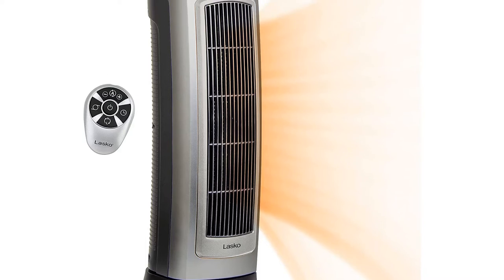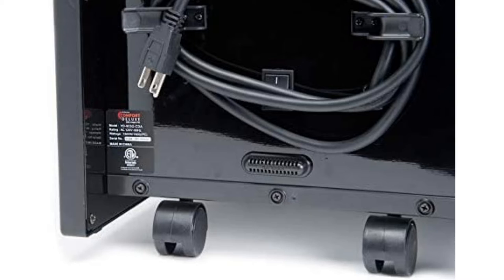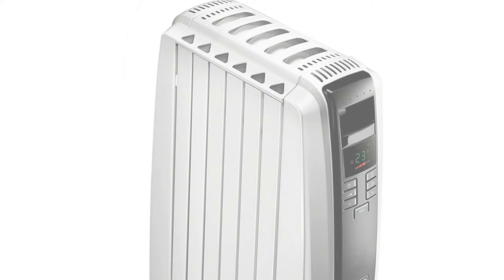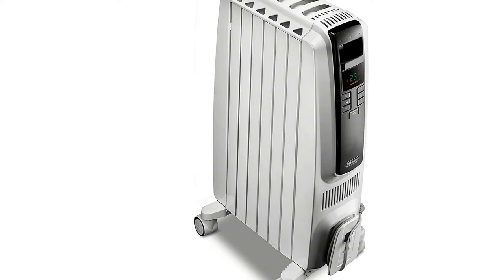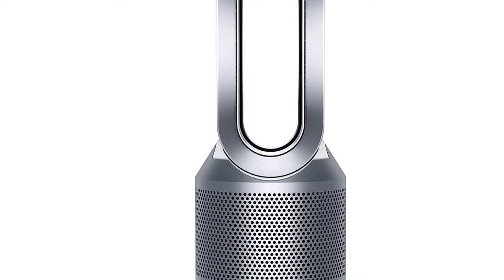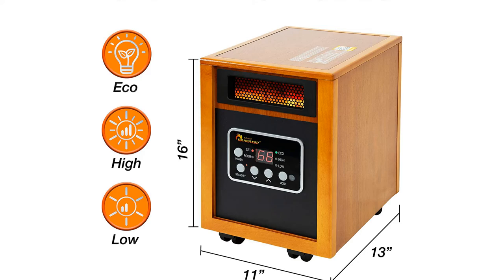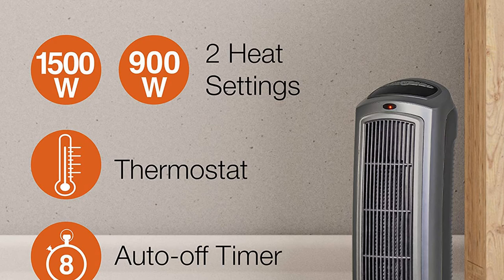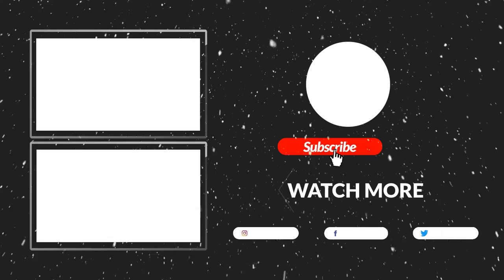Top 5 Best Space Heaters Reviews of 2024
In This Video, I Listed "Top 5 Best Space Heaters 2024" You Can Check the discount Price or Purchase in the Description Below!

👉02.KINSCOTER Baseboard Heater

👉01.2024 XIAOMI MIJIA Smart Graphene Space Heater